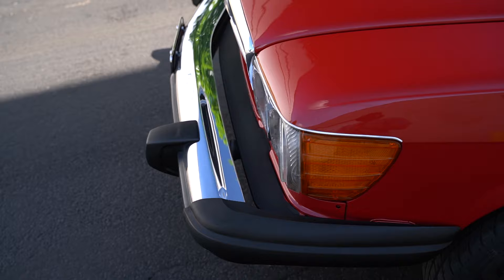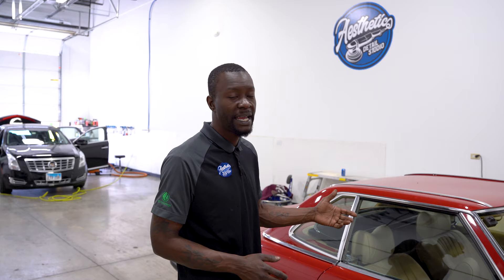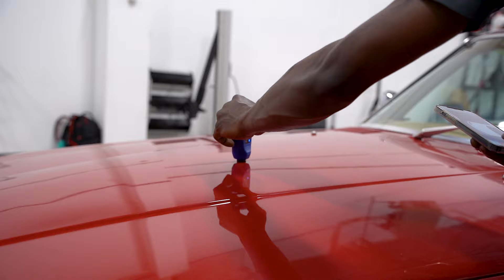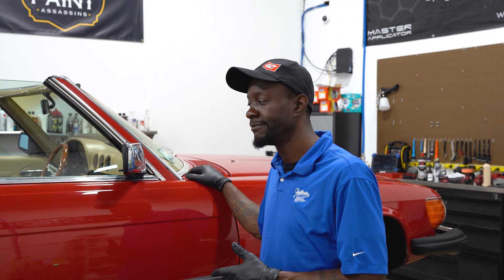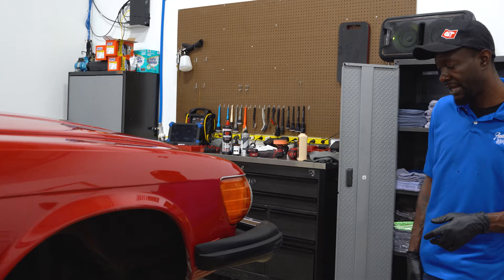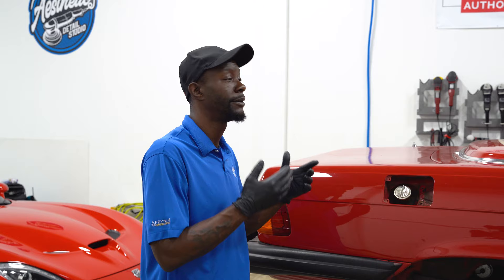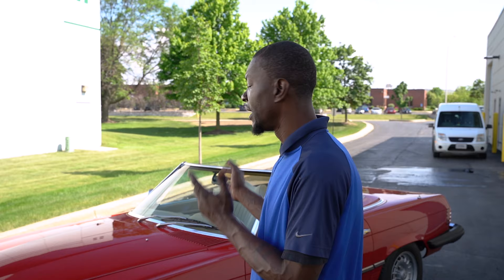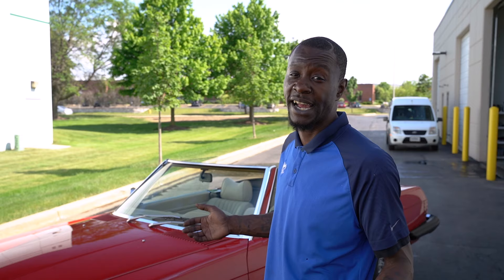1979 Mercedes-Benz Paint Restoration and Correction | 4K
We recently corrected the paint on this red 1979 Mercedes-Benz 450SL.  This car had it all - scratches, chips, dents, repainted, etc. This was a long and intense project, but it 1as extremely fun to dig into. We hope that you enjoy this one, we really enjoyed making it.